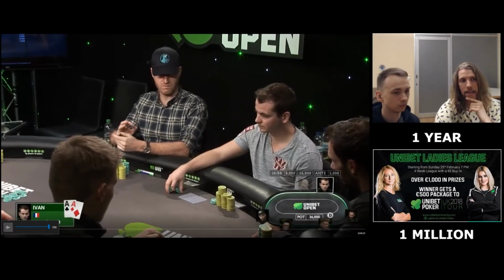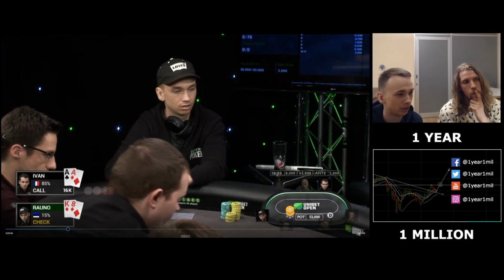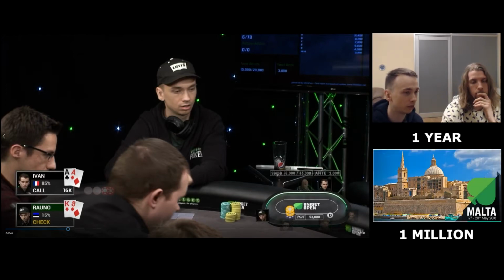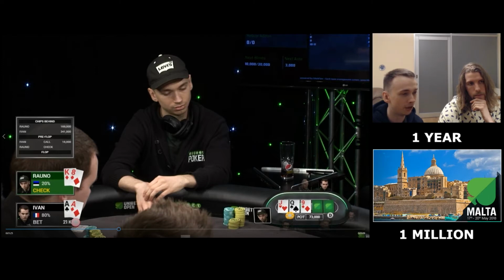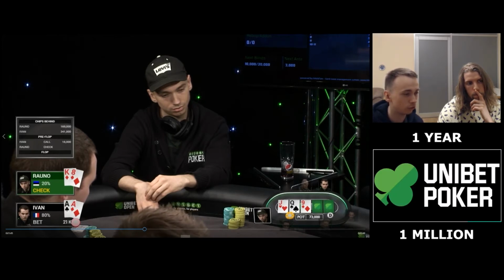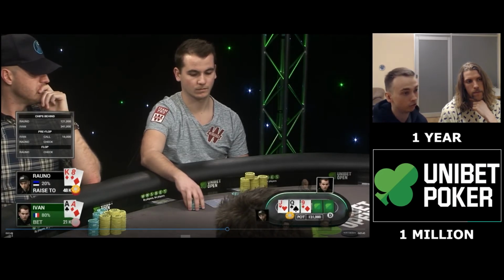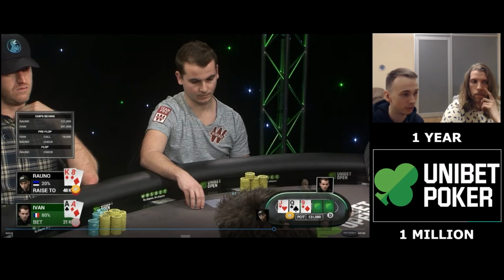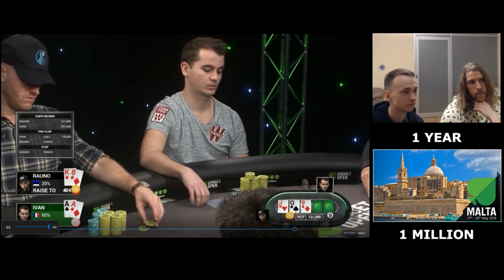Bluffing against the aces at UO London High Roller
Weekly hand history series.

In the first episode we are analyzing a hand that Rauno played at Unibet Open London. Welcome to the final table of the High Roller.

RAUNO:
Any of the @1year1mil accounts.